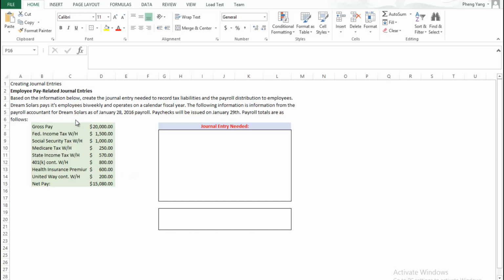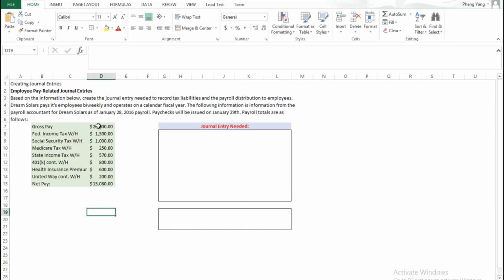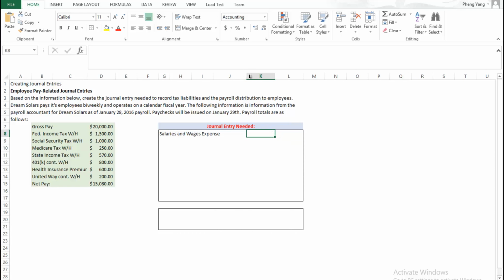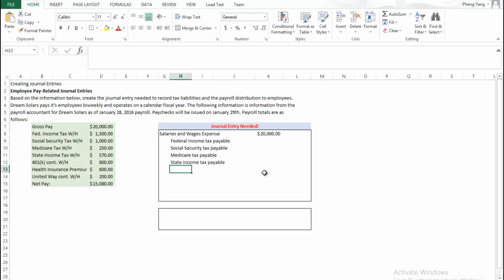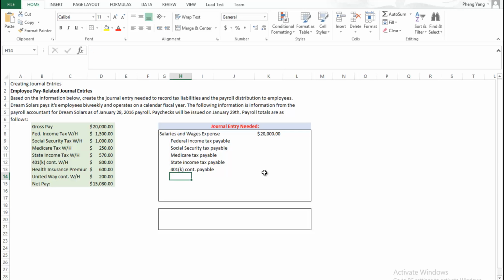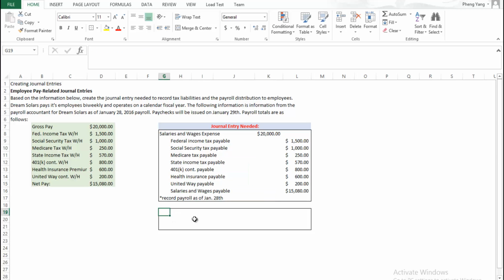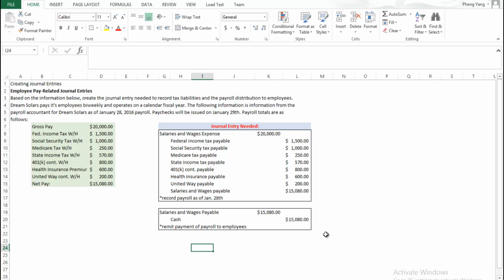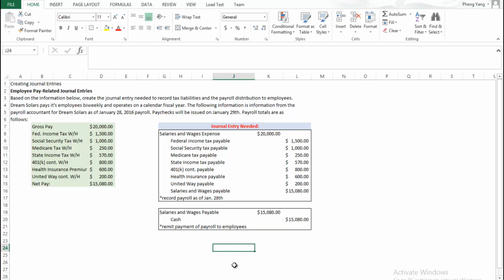Employee Related Payroll Entries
Payroll Entries